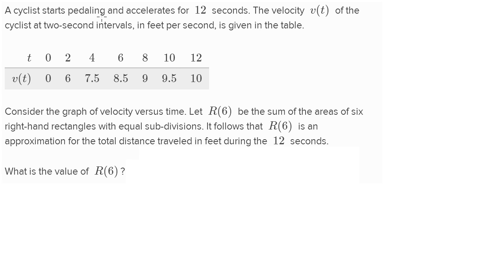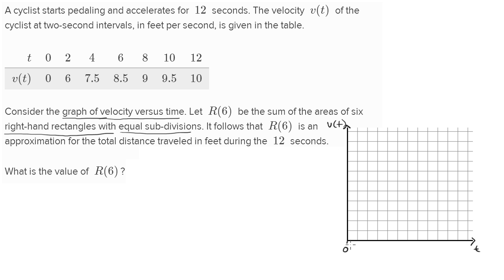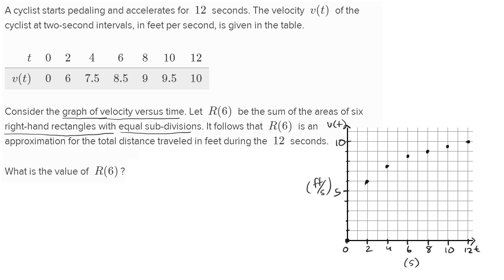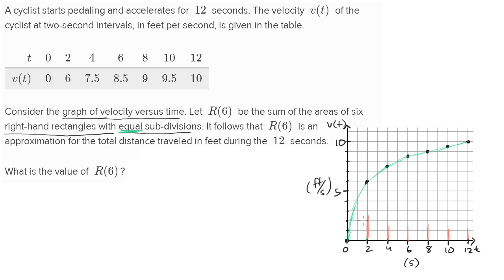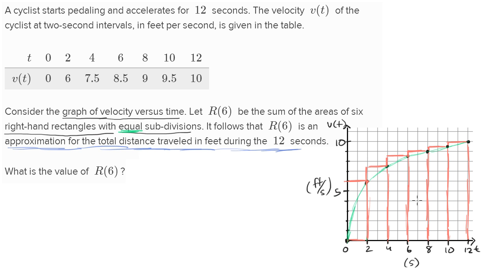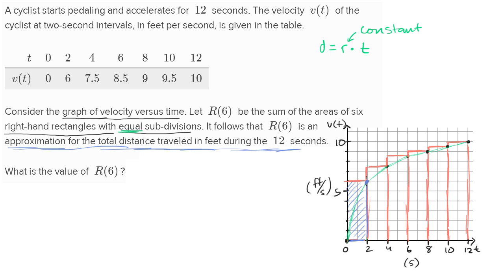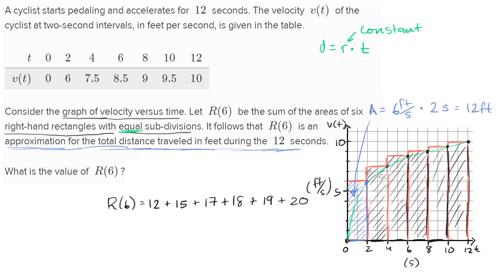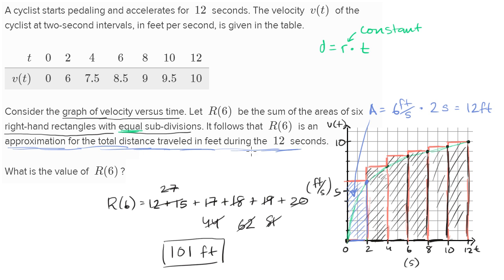Approximating distance travelled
Courses on Khan Academy are always 100% free. Start practicing—and saving your progress—now